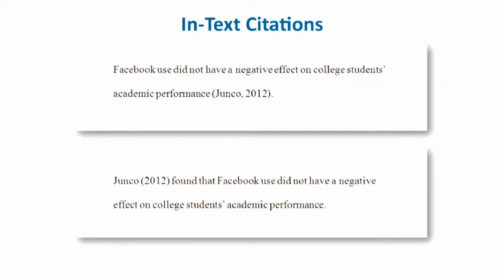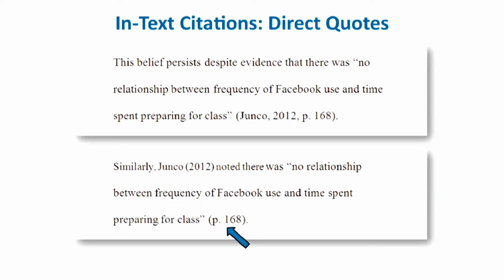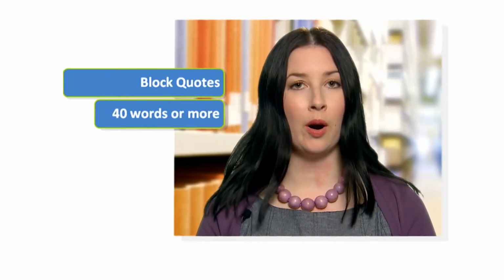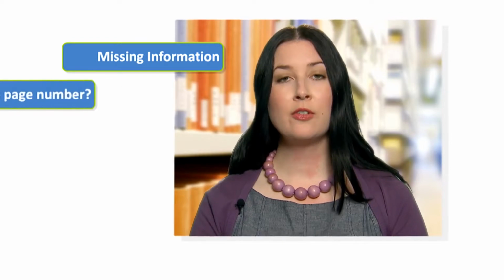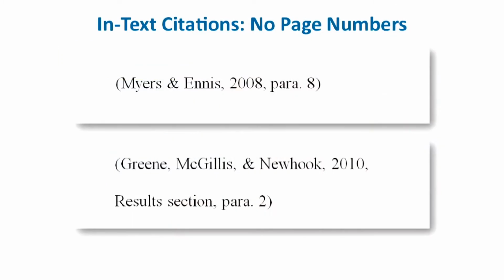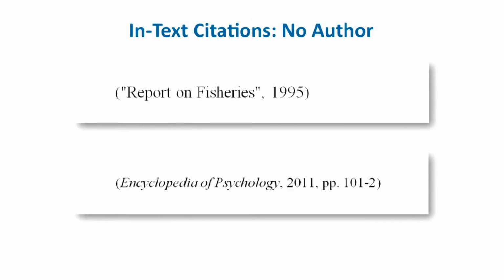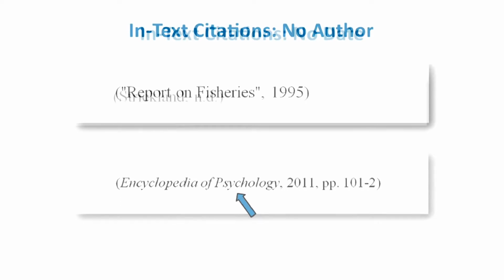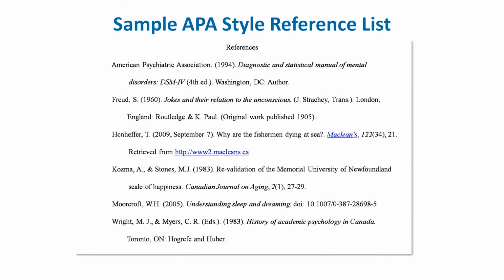How to reference sources in APA Style | Referencing sources in APA (6th ed.)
This is a detailed video tutorial on referencing sources in APA style to avoid plagiarism.

The APA (American Psychological Association) referencing style uses in-text citations and a reference list at the end of the document to acknowledge the sources used in writing. Here are the guidelines for referencing sources in APA style 6th edition:

1) In-text citations: APA uses author-date citation in the text, with the author's last name and publication year in parentheses. For direct quotes, include the page number as well.

Example: (Smith, 2020, p. 23)

2) Reference list: All sources cited in the text must be listed in the reference list at the end of the document. The reference list is ordered alphabetically by the first author's last name.

Here is the format for the most common types of sources in APA style:

a) Books:

Author, A. A. (Year). Title of work: Capital letter also for subtitle. Publisher.
Example: Smith, J. (2010). How to write in APA style. Oxford University Press.

b) Journal articles:

Author, A. A. (Year, Month Day). Title of article. Title of Journal, volume number(issue number), page numbers.

Example: Jones, B. (2015, May 15). The impact of social media on society. Journal of Technology, 8(3), 123-140.

c) Websites:

Author, A. A. (Year, Month Day). Title of webpage. Website name. URL

Example: Brown, C. (2019, December 12). The history of the internet. Encyclopedia of Technology.

Note: There are many other types of sources and variations in format, so be sure to consult the APA Publication Manual (6th edition) for more information.